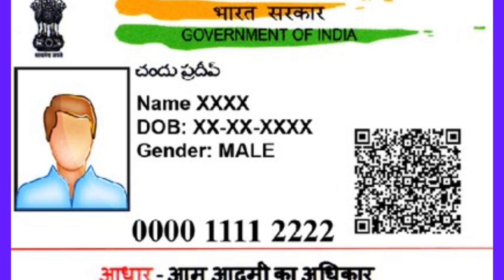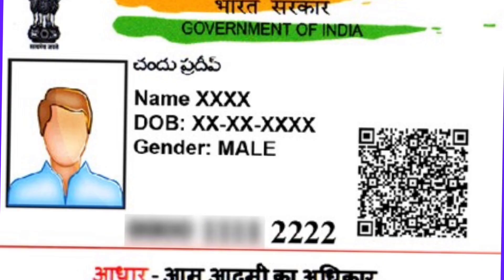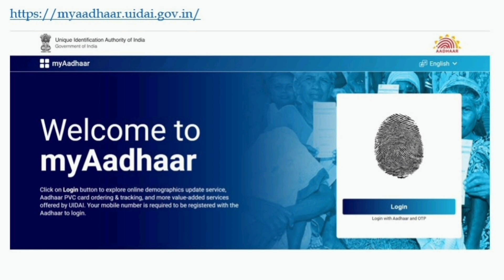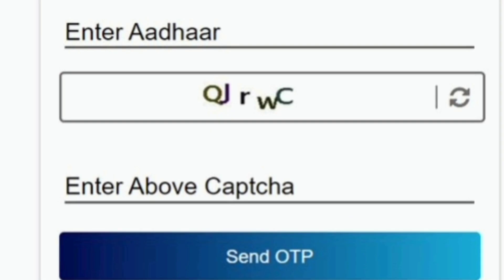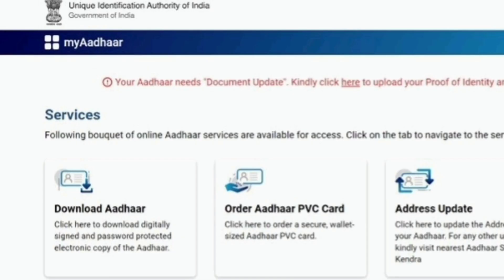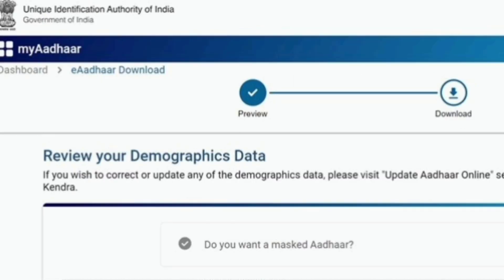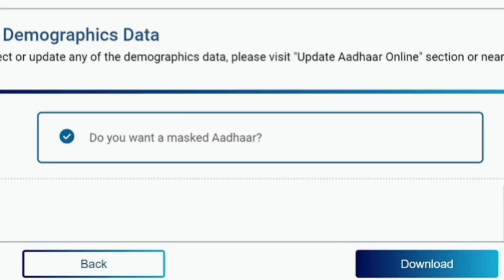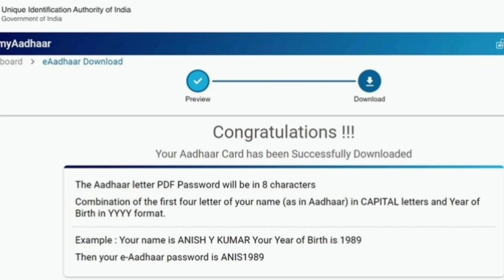How to download masked Aadhaar card online | Vlogging with Rajesh G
Topics covered in this vlog

How can I get masked Aadhaar card?
What is a masked Aadhaar card?
Difference between normal Aadhaar card and masked Aadhaar card?
Can we print masked Aadhaar card?